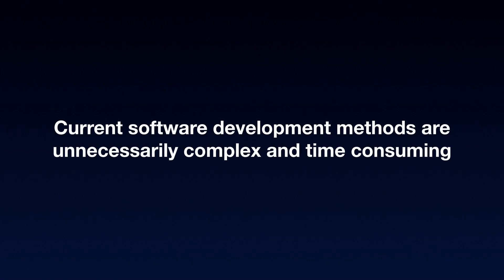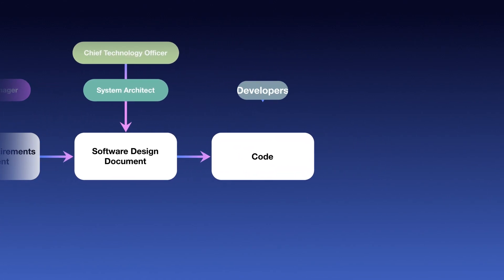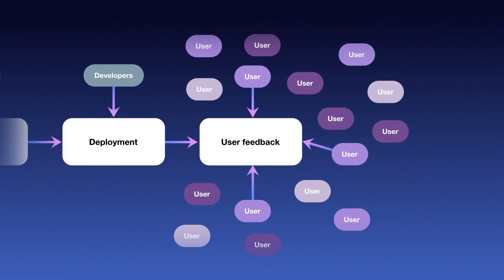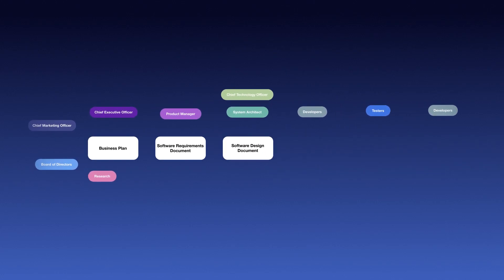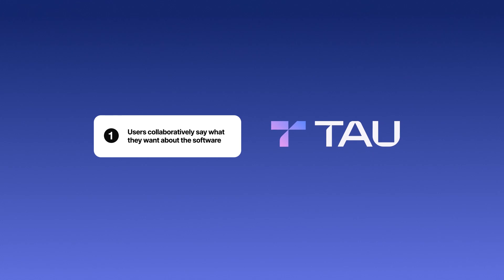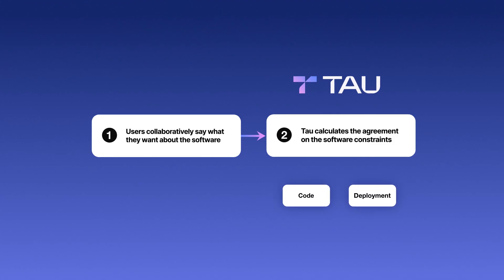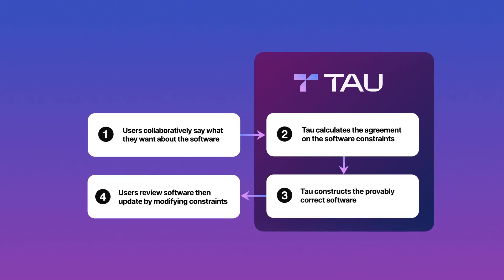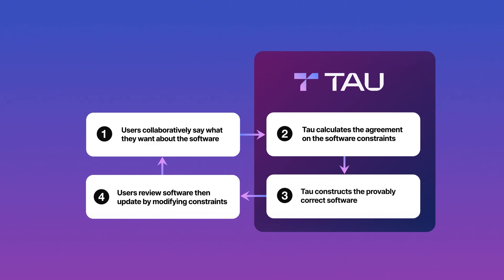From Idea to Software: A Look at Tau's Development Process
Tau Net is a decentralized collaborative platform that uses a novel logic-based collaborative software specification method combined with knowledge representation. Users can automatically request and receive answers and functionality with provably correct results. Tau Net's self-evolving nature will allow it to become whatever its users want it to be. It will enable efficient discussions between any number of people, as well as the acceleration of personal and scientific discoveries. Users will have the unprecedented ability to have direct control in every aspect of the software's behaviour, with the system proving requirements are met. Agoras ($AGRS) is at the center of trade within the Tau Net economy, representing the total purchasing capability of all increasingly available assets in the system.